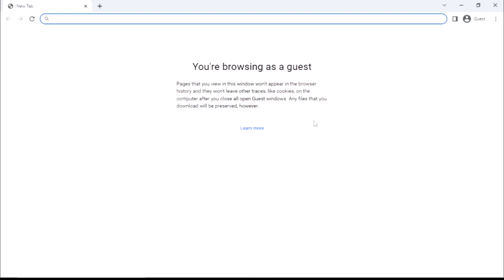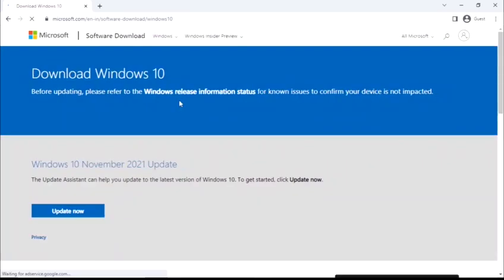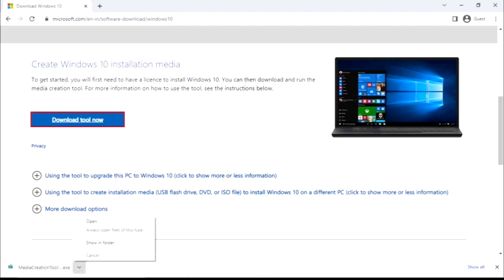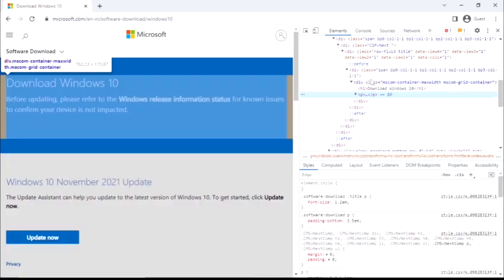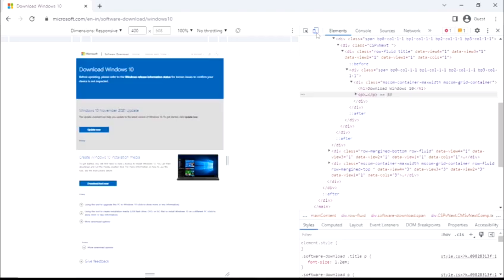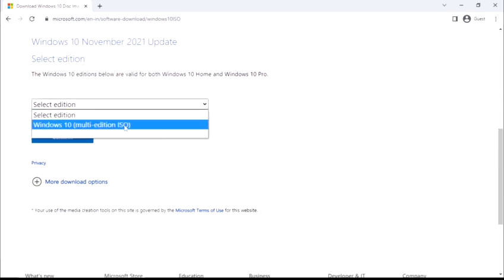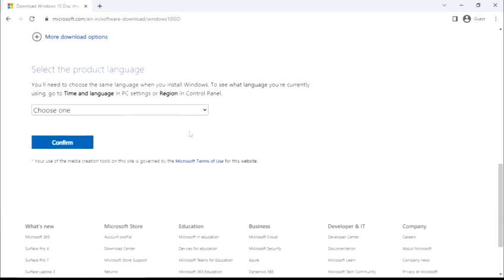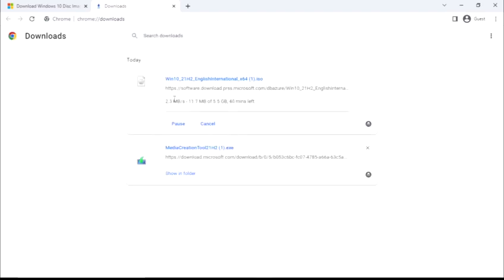How To Download Windows 10 ISO File From Official Microsoft Website In 2022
Your Queries Answered:

how to download windows 10 on usb
how to download windows 10 on mac